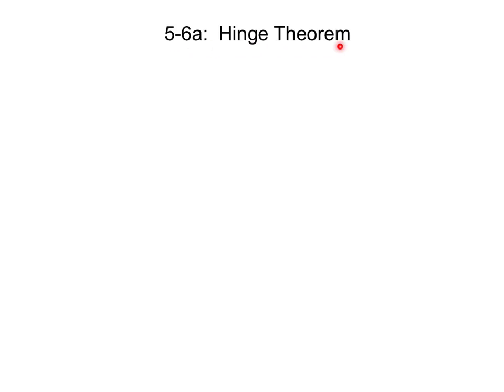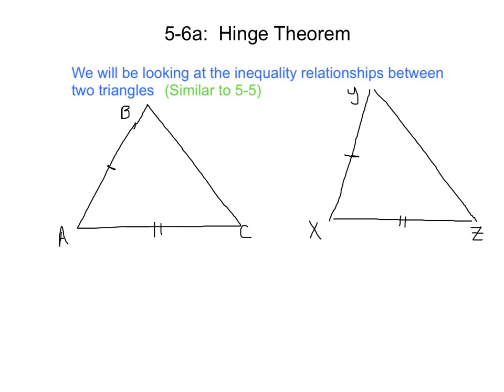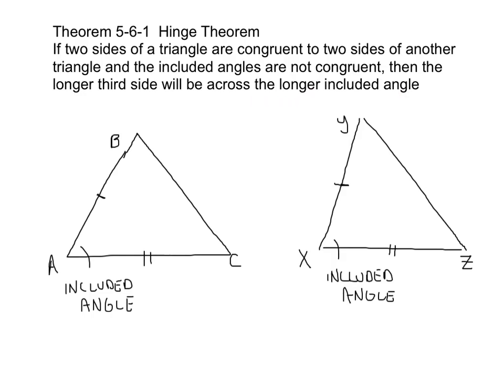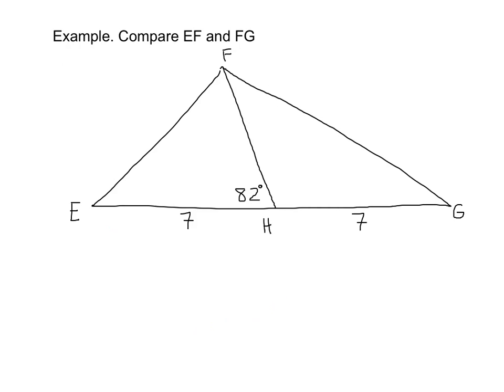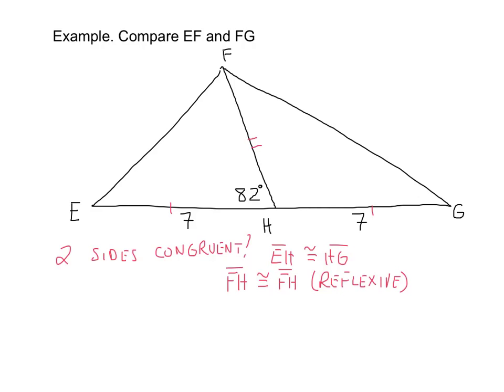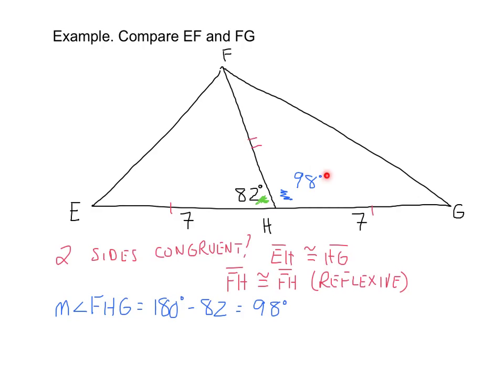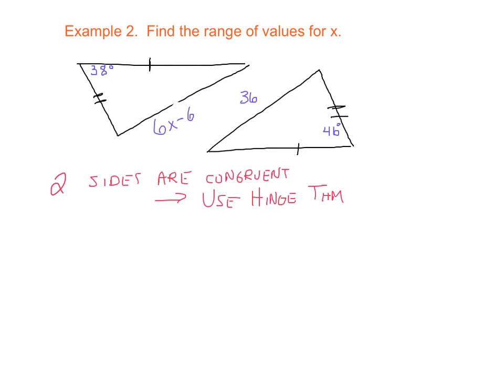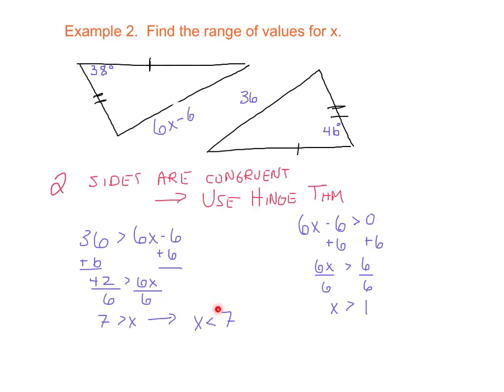5-6 Hinge Theorem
This video describes relationships of inequalities in two triangles by using the Hinge Theorem.